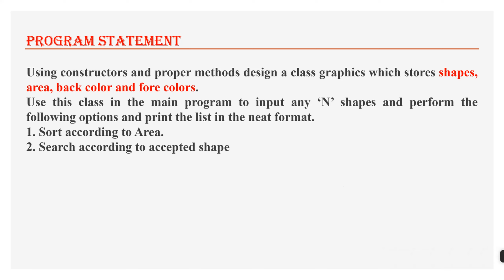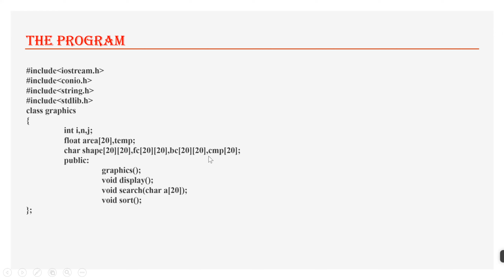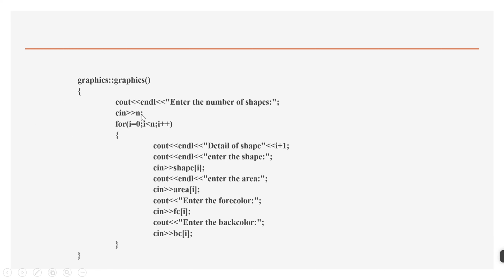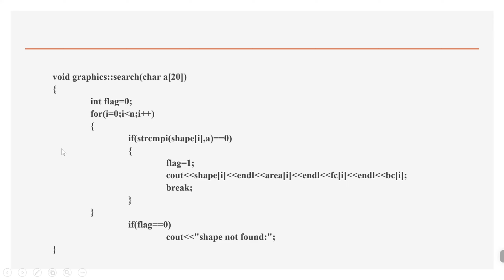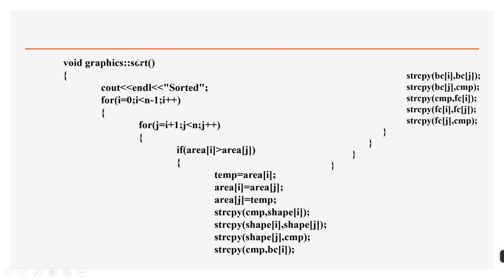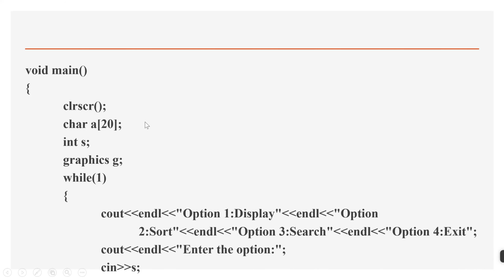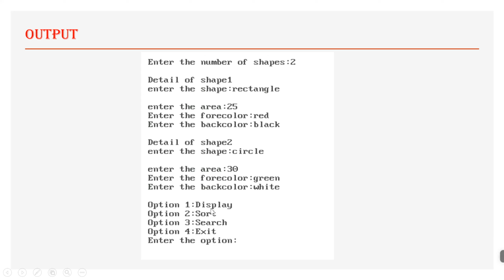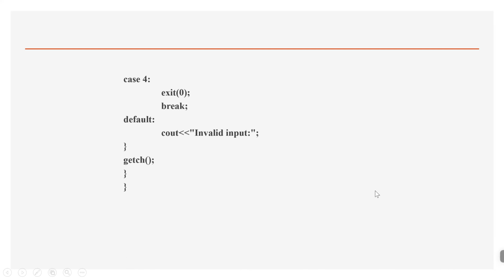Constructors Graphics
Using constructors and proper methods design a class graphics which stores shapes, area, back color and fore colors. Use this class in the main program to input any ‘N’ shapes and perform the following options and print the list in the neat format.
1. Sort according to Area.
2. Search according to accepted shape.